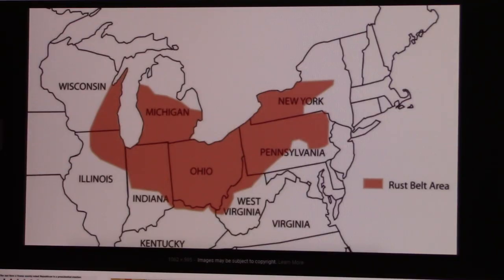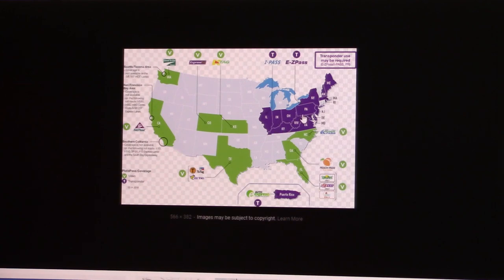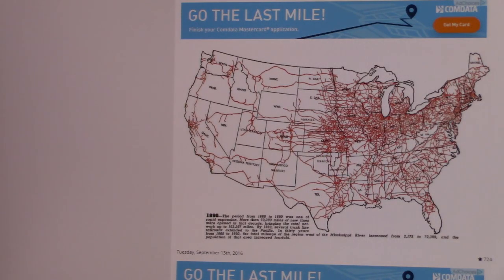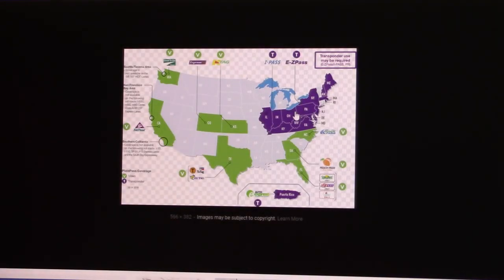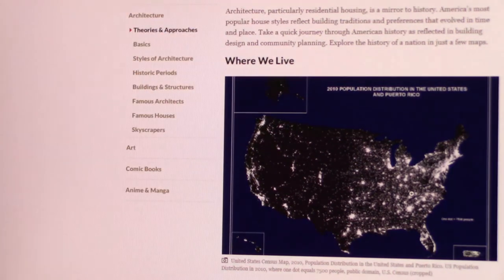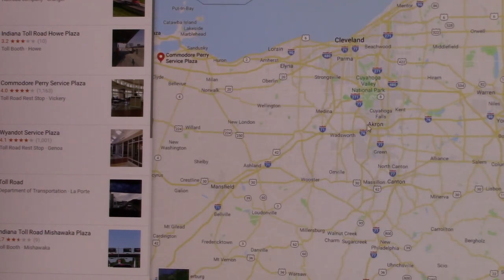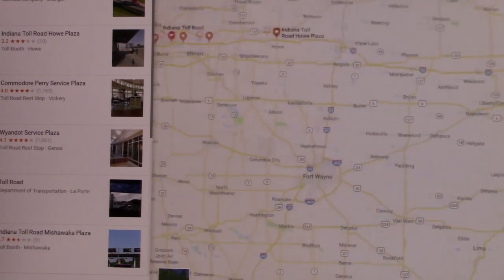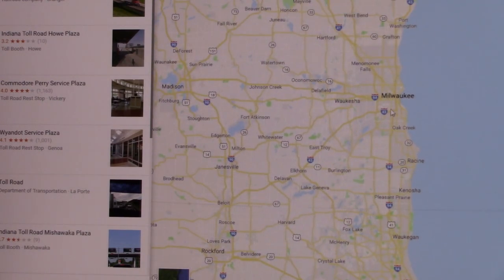FREIGHT LANES EXPLAINED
This shows WHY we work where we do.
Interested in being a hotshot driver? for more info!